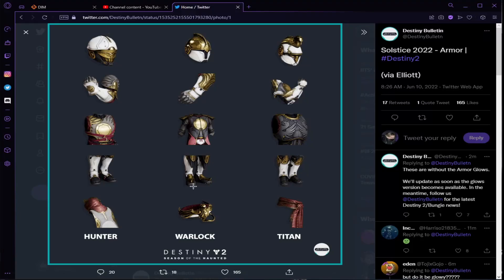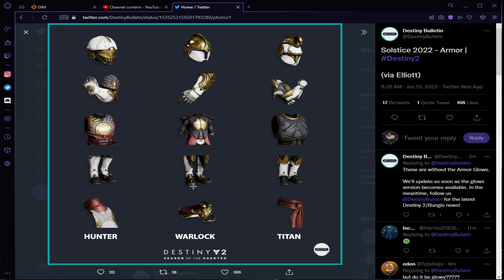Destiny 2 New Solstice 2022 Armor